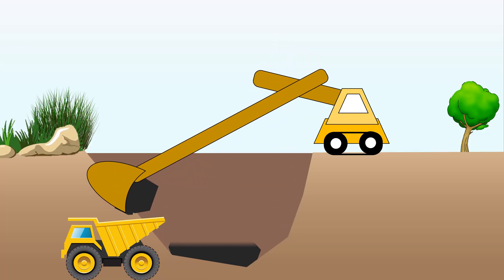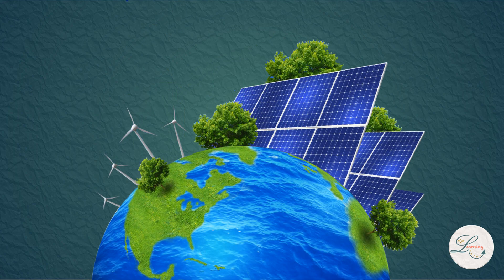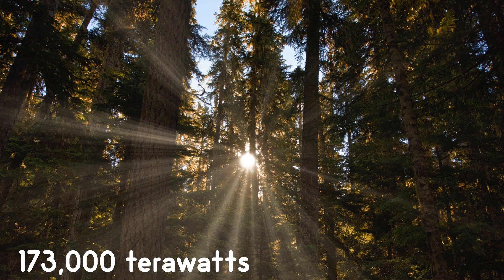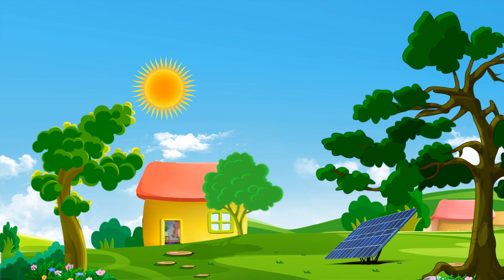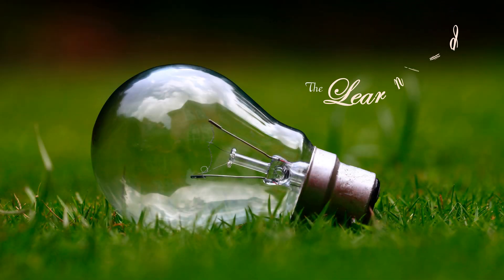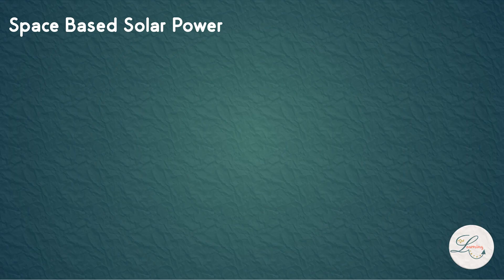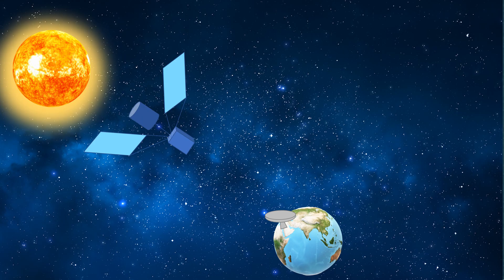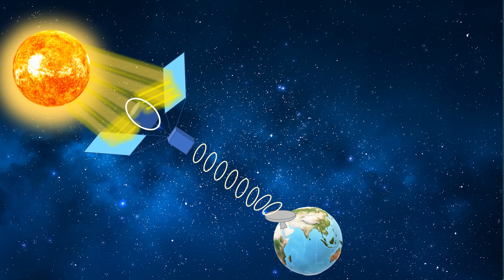Space Based Solar Power - The Future Source of Energy ?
Solar panels can only generate power during the daytime, and much of the sunlight is absorbed by the atmosphere during its journey to the ground. What if instead we could collect solar power up in space and beam it down to the surface?

This video explains about the space based solar panel. Since clouds, atmosphere and nighttime are absent in space, satellite-based solar panels would be able to capture and transmit substantially more energy than terrestrial solar panels.